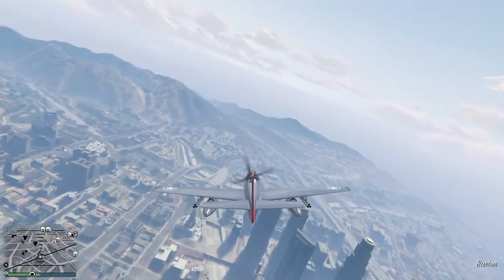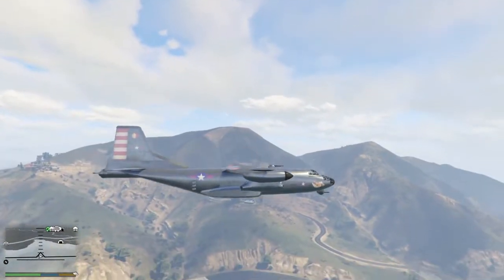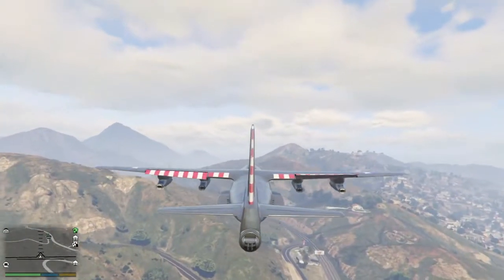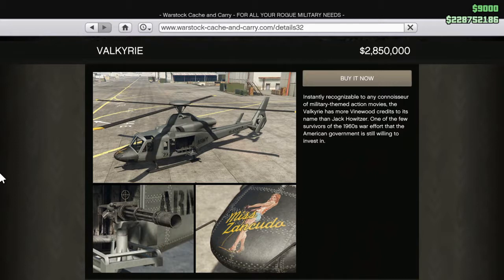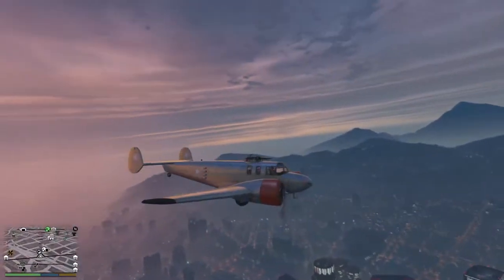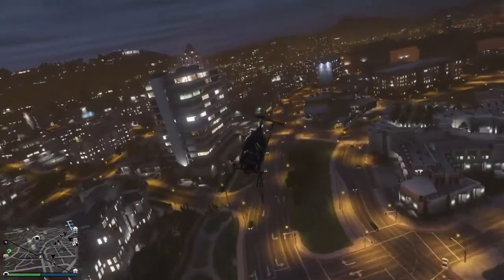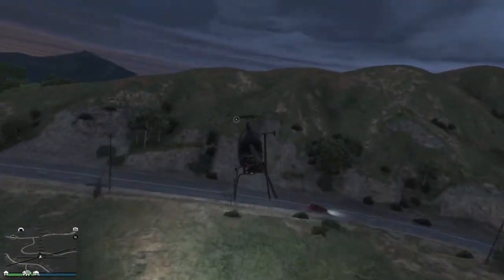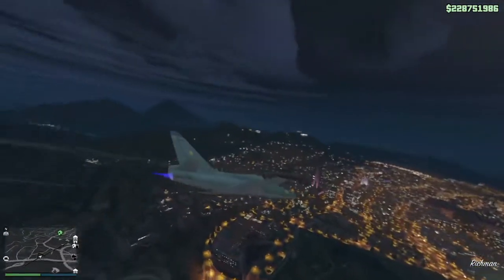GTA Online: Top 20 favorite aircraft Part 1 (20-16)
So now that Smuggler's Run is coming to an end, with two more aircraft left in the drip feeds (The Hunter and Lazer), I decided to make a top 20 list of my favorite aircraft in GTA Online. So in this four part set, I will be talking about the aircraft that made in on my list.

Now if there was any aircraft that you liked that didn't make it, I apologize in advance, there were some great planes and helicopters that are in the game; but these 20 are my top favorites.

So anyways in this video we'll be looking at pick's twenty through sixteen.

And as always, please drop a Like, Subscribe, Comment, Share and also hit that notification bell so that you'll be notified when I drop another video or do a livestream and as always, thanks for watching.